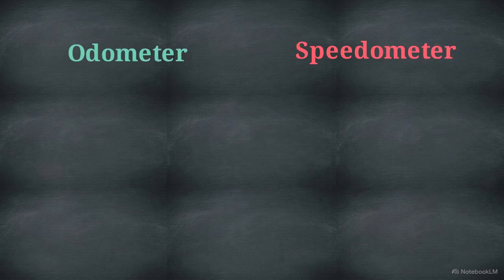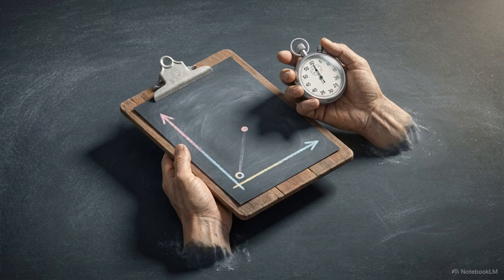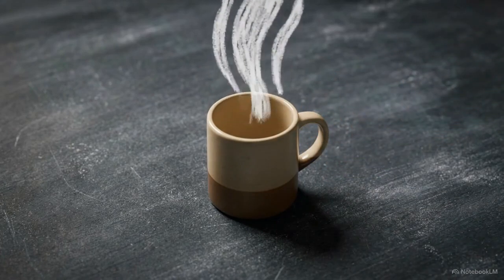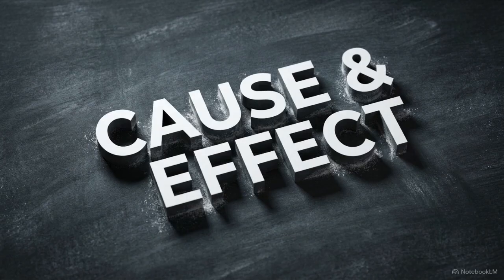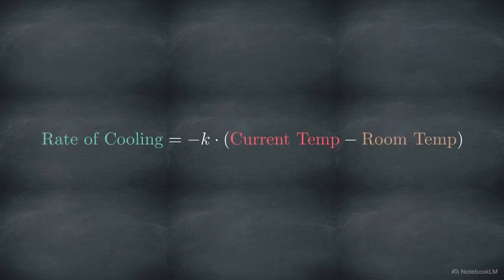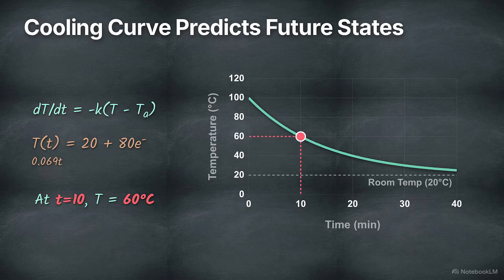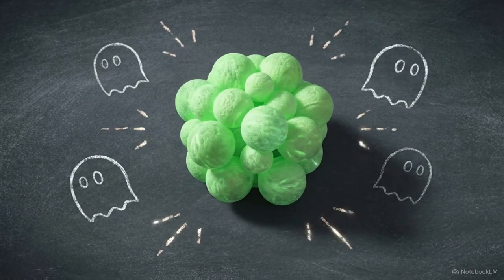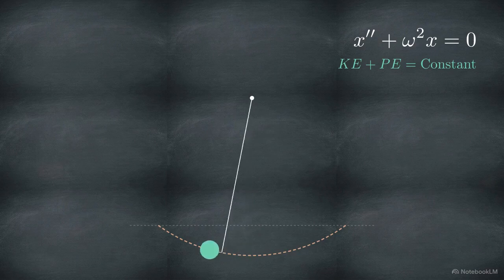The Mathematics of Change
Easy way to Understand Differential Equations